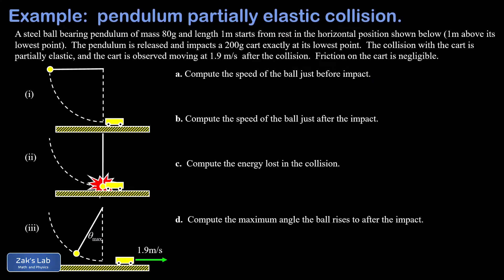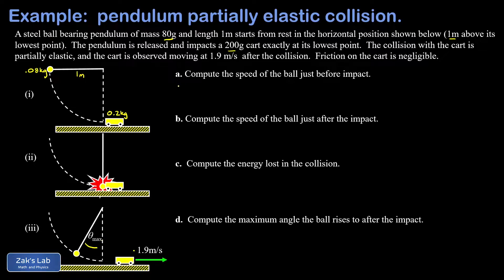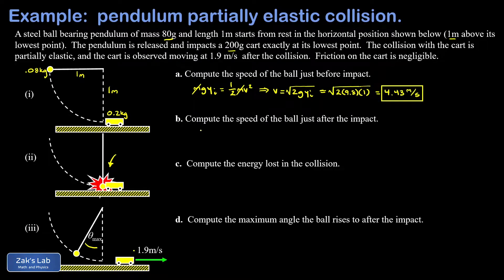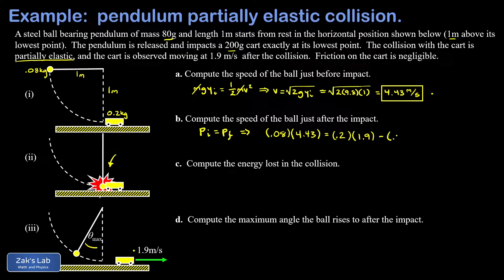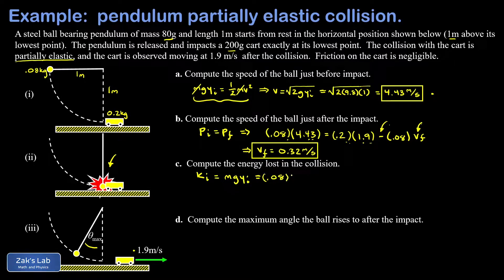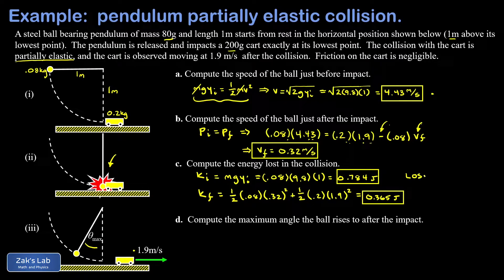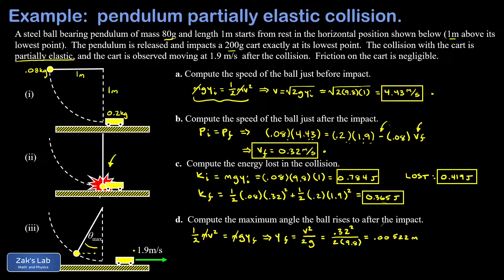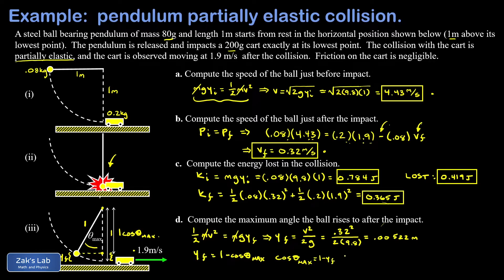Partially elastic pendulum collision: speed after the collision, energy lost, max rebound angle.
00:00 We are given a partially elastic pendulum collision including the speed after the collision for a cart struck by the pendulum bob.

We are asked a variety of questions about the partially elastic collision including the speed of the pendulum bob before impact, the rebound velocity after the collision, the energy lost in the partially elastic collision and the max rebound angle of the pendulum bob after the collision.

00:50 We calculate the speed of the pendulum just before it hits the cart by using energy conservation.  This is a simple transfer of energy from gravitational potential to kinetic energy.  Setting mgy=1/2*m*v^2, we calculate the speed of the pendulum at the lowest point of its trajectory.

01:48 We calculate the rebound velocity of the pendulum bob after striking the cart.  Energy is not conserved in the collision, but momentum is conserved because the collision is perfectly horizontal and there are no forces tampering with the horizontal direction.  We set the initial momentum equal to the final momentum, with the rebound velocity of the pendulum bob as the only unknown.  Finally, we solve for the rebound velocity.

03:35 We calculate the energy lost in the partially elastic collision.  We get the initial energy before the impact by simply using the initial gravitational potential energy of the pendulum bob, since this is equal to the kinetic energy just before the impact.  After the impact, both objects are moving, so we compute the kinetic energy of each object using 1/2*m*v^2 and add these together.  Finally, we take the difference between the initial and final kinetic energy to compute the energy lost in the collision.

05:05 Finally, we calculate the maximum rebound angle for the pendulum bob.  We have its speed after the collision, so we use energy conservation to find the maximum rebound height.  Next, we need to do some clever trigonometry to relate the maximum height to the rebound angle.  Finally, we solve for the max rebound angle by using the inverse cosine, and we're done!